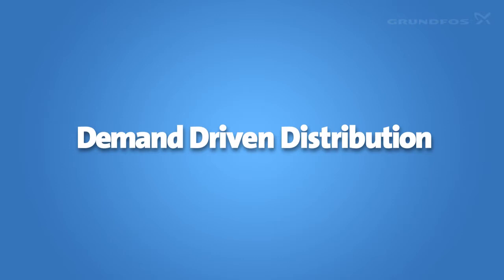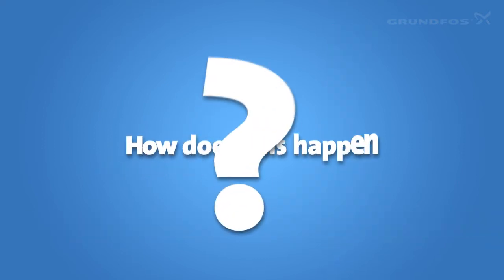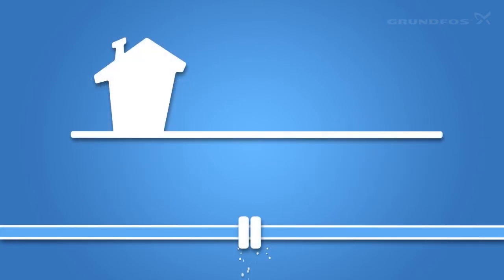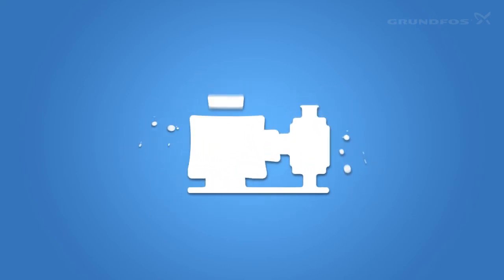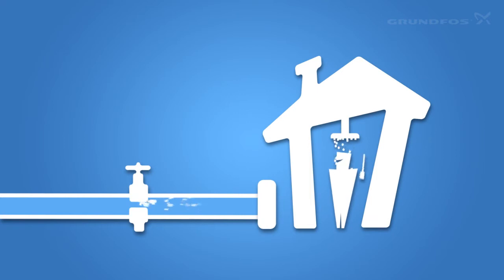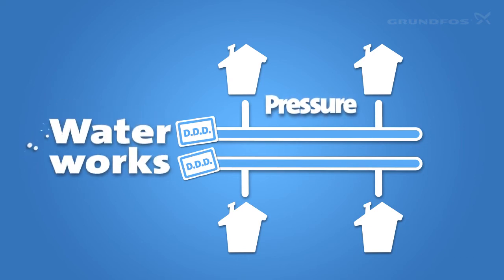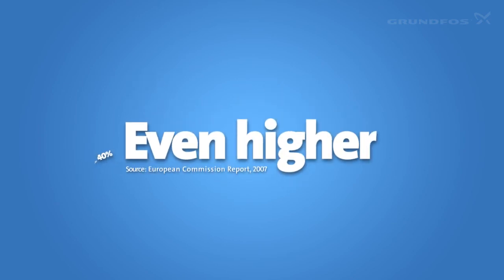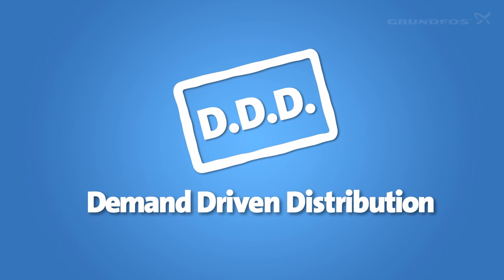Grundfos introduces Demand Driven Distribution